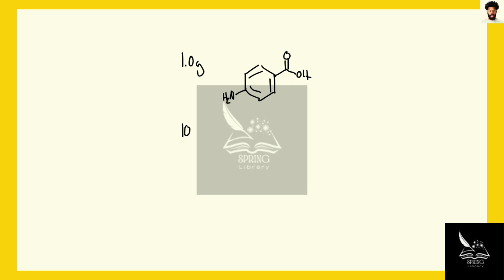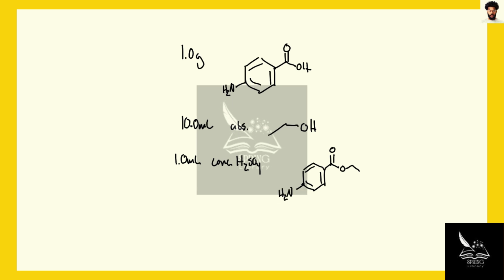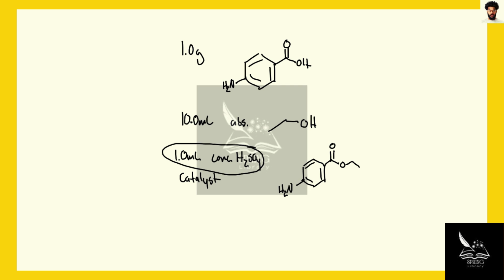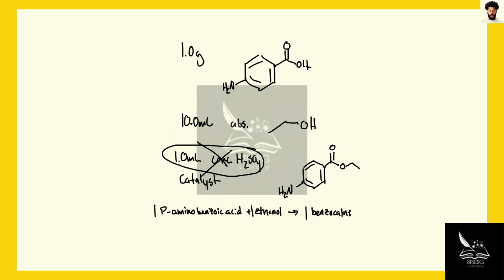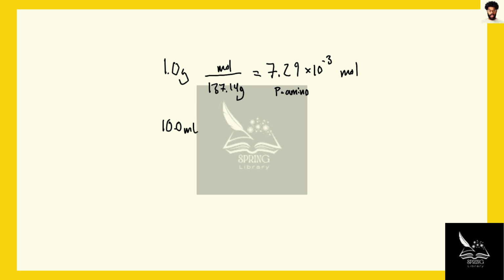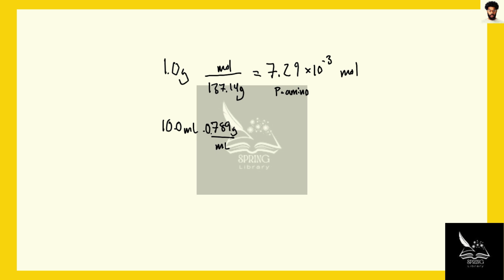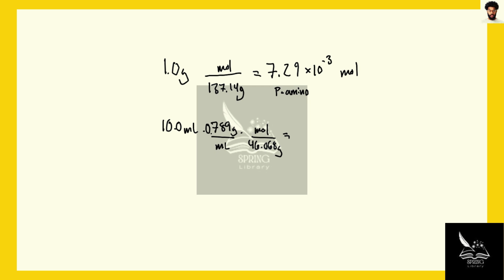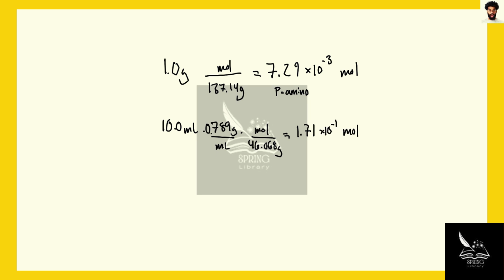[Chemistry] I need help making a balanced chemical equation for a fischer esterification reaction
[Chemistry] I need help making a balanced chemical equation for a fischer esterification reaction to synthesize benzocaine. We mixed 1.0 gram of p-aminobenzoic acid with 10.0 mL of absolute ethanol, then after the solid dissolved we added 1.0 mL of concentrated sulfuric acid. What would the balanced equation for this reaction be What is the limiting reagent